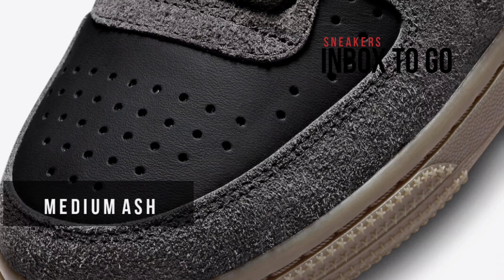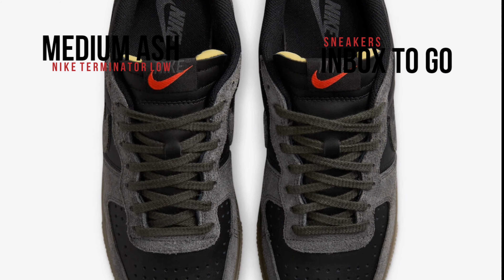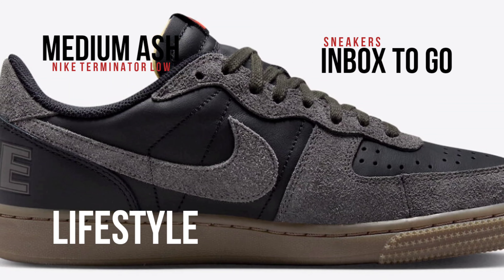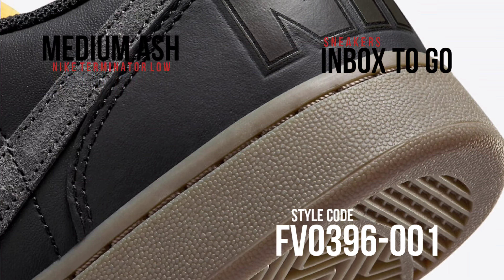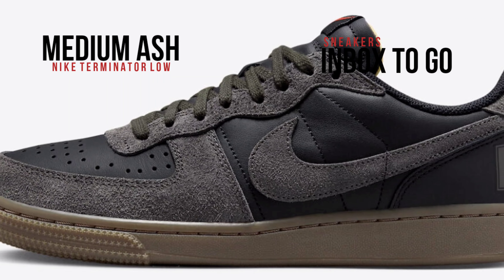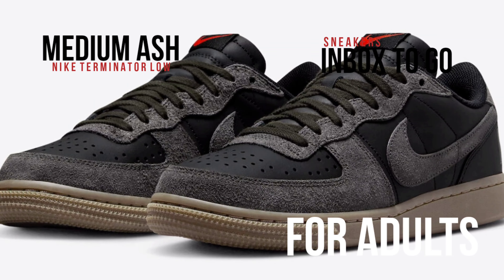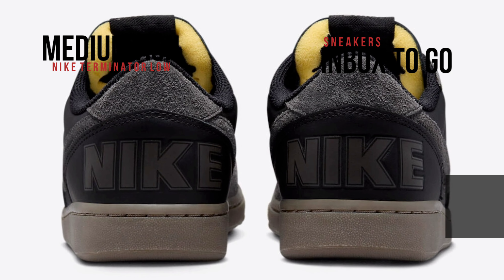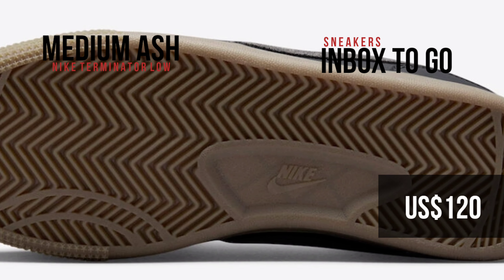Nike TERMINATOR Low MEDIUM ASH 2023 DETAILED LOOK + PRICE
Nike Terminator Low
Medium Ash
2023

FOR MEN
LIFESTYLE

Colors: Black - Medium Ash - Gum Dark Brown
Style Code: FV0396-001

Release Date: SUMMER 2023 TBA
Price: US$120